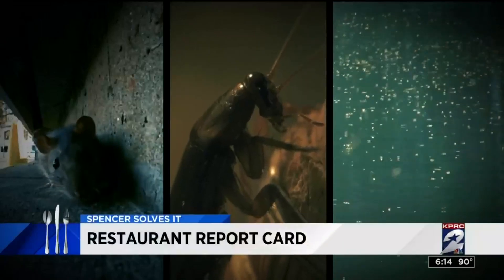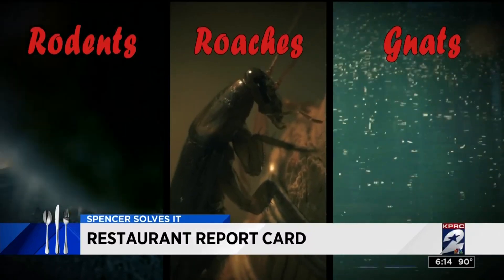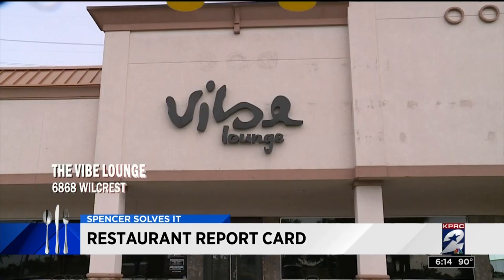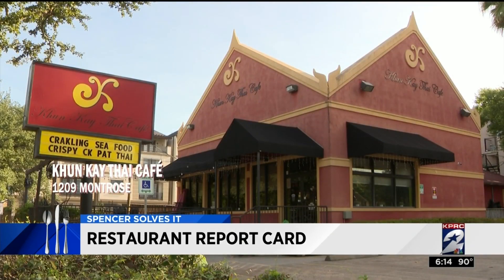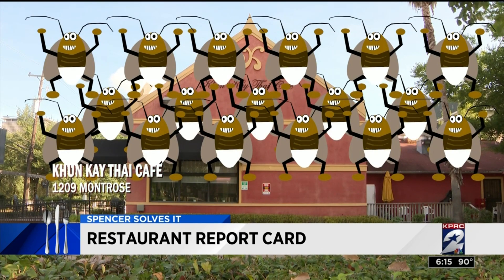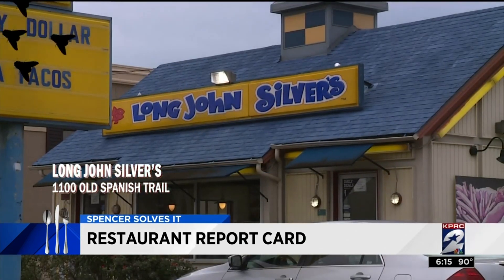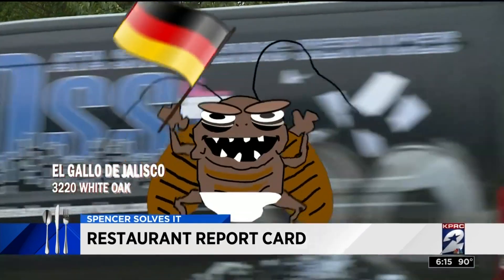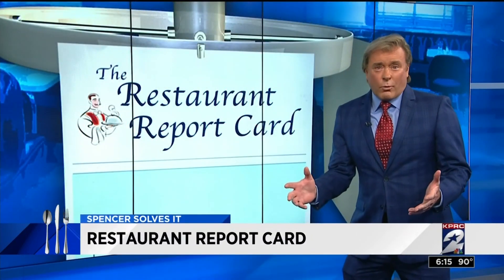Restaurant Report Card: Aug. 30, 2018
KPRC's Bill Spencer makes his weekly rounds to restaurants in town to make sure they are keeping up to the health standards in Houston.